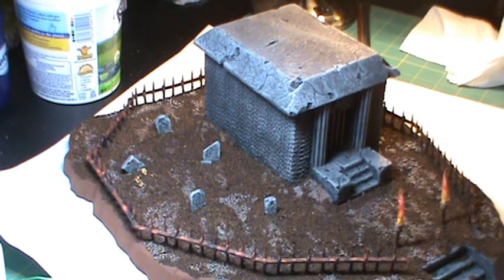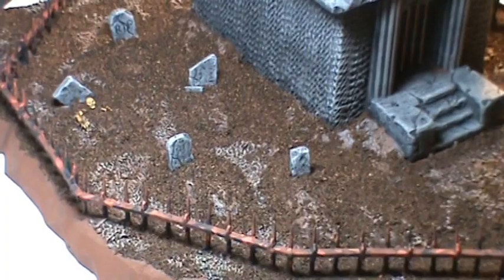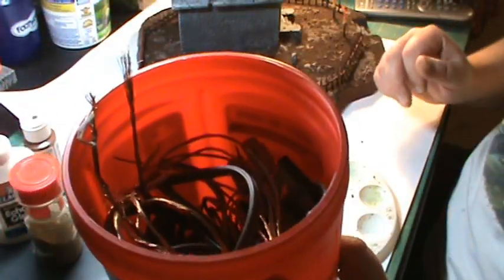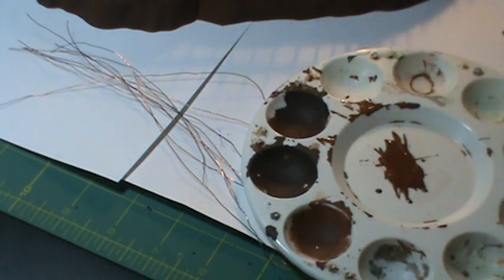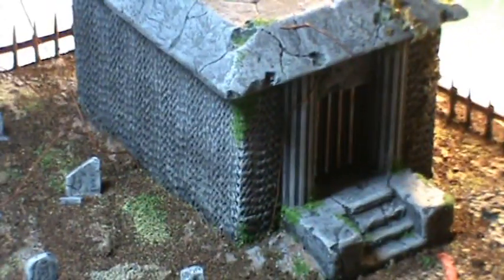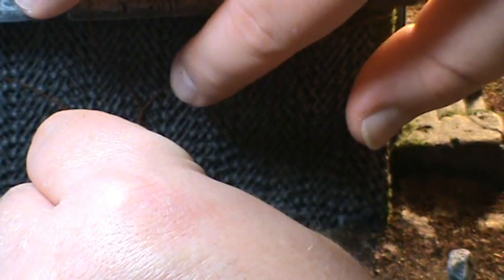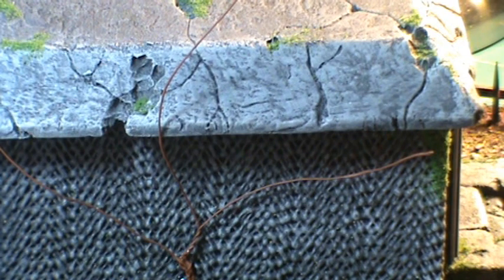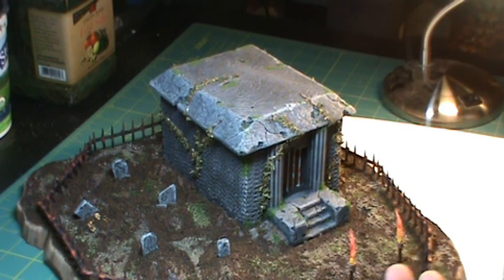Cemetary Challenge - Day 6